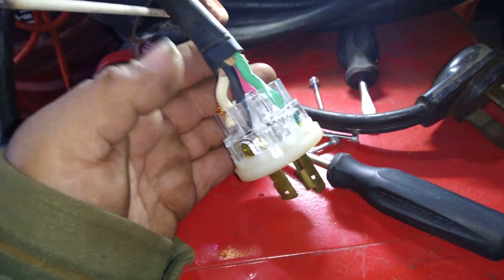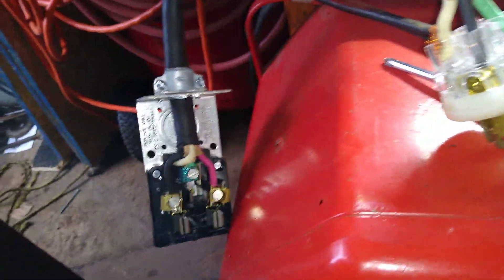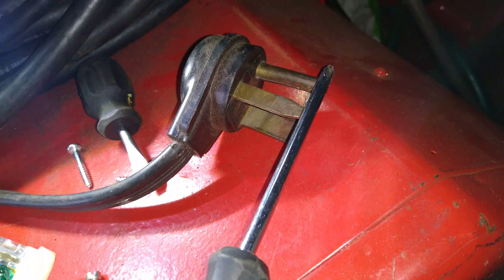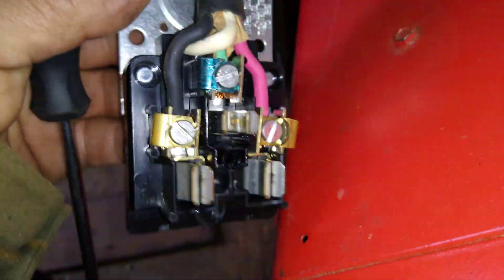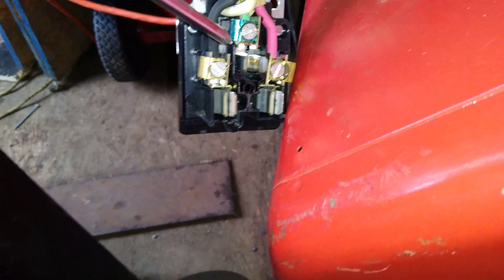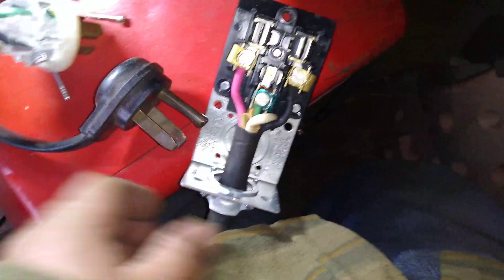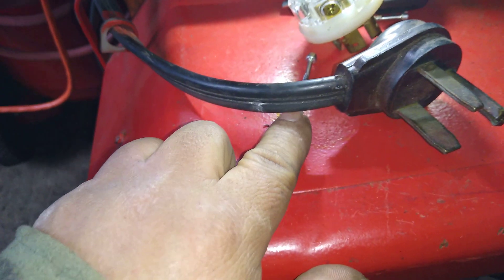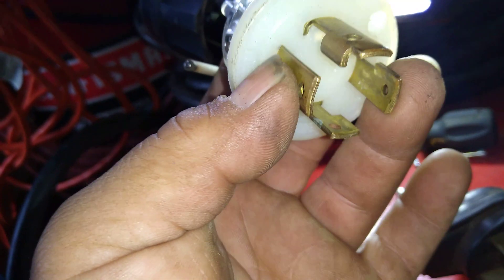how to connect Lincoln electric welder to a Generator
short video no edition or nothing straight from my phone, to try to explain how i connect my welder machine to a generator,